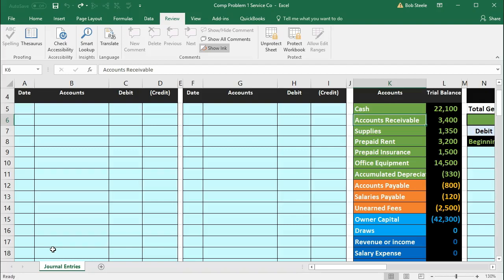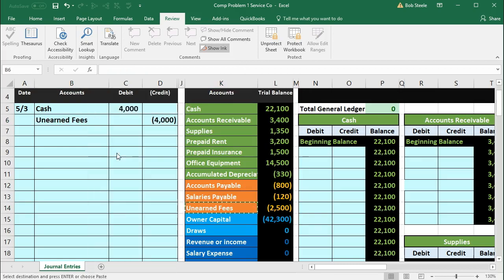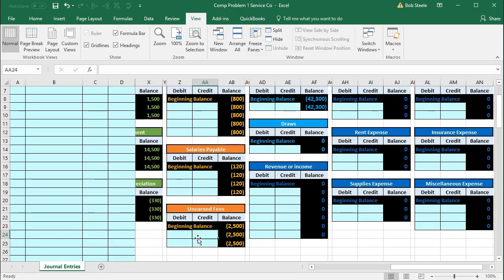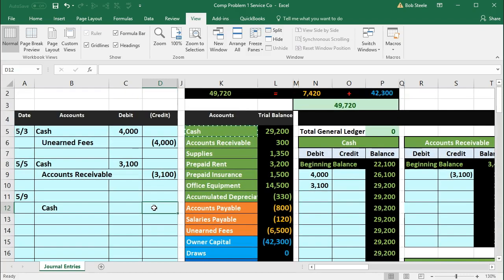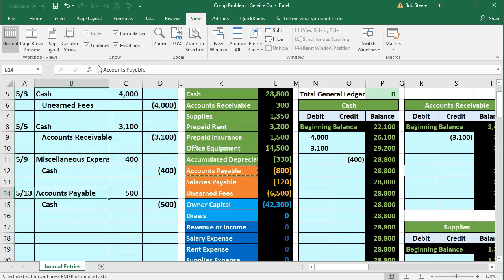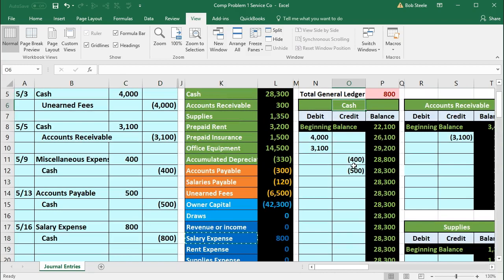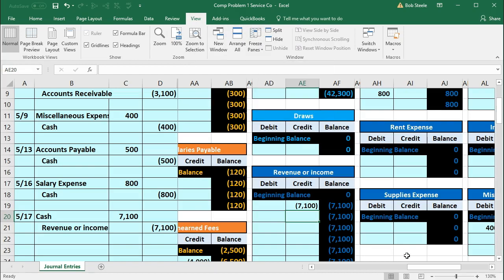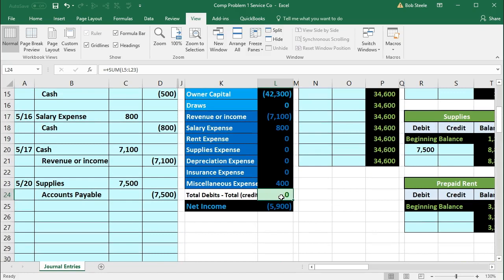Comprehensive Problem Part 1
Comprehensive accounting problem part one. We cover the recording of journal entries to the general journal and the posting of the accounting transactions to the general ledger, followed by the creation of the trial balance. Seeing a comprehensive problem provides the big picture for students to better understand the working of the accounting equations.